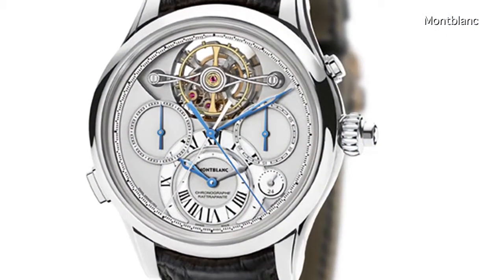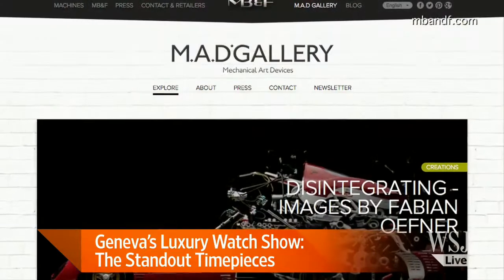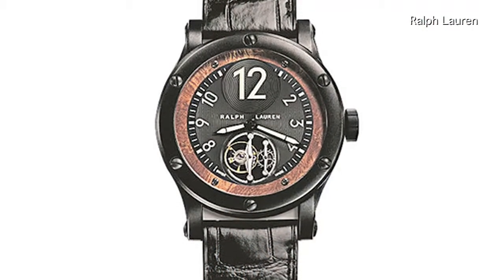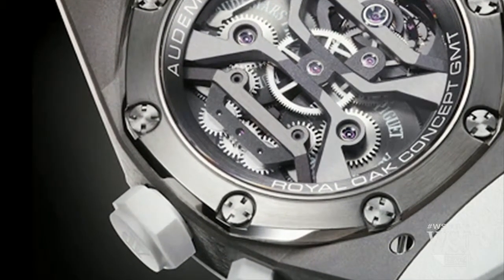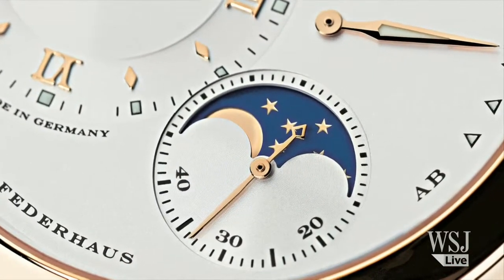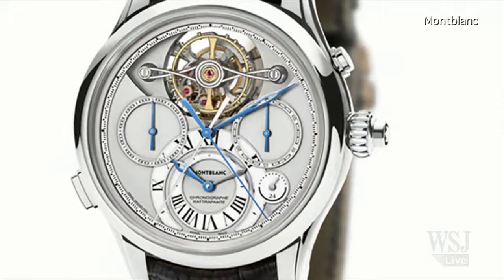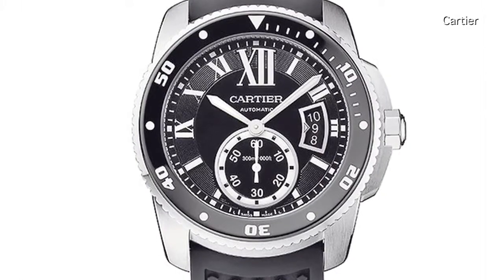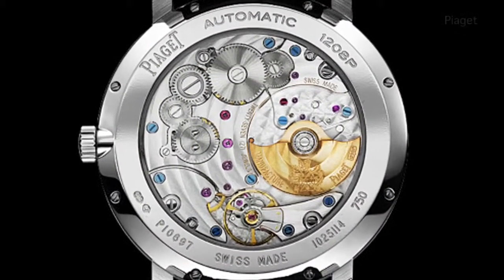Geneva's Luxury Watch Show The Standout Timepieces